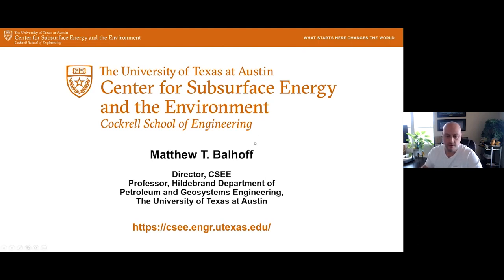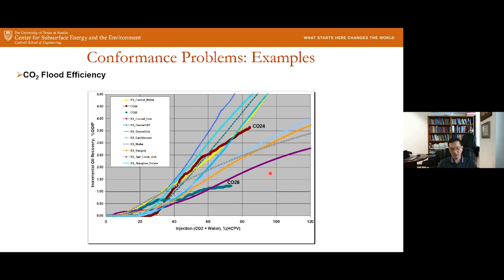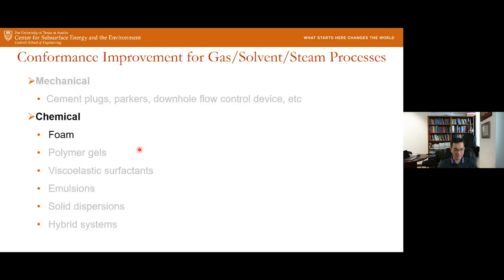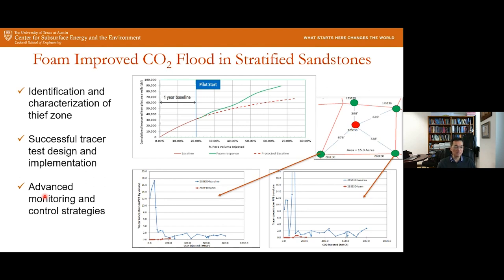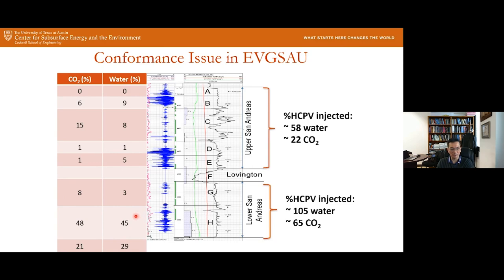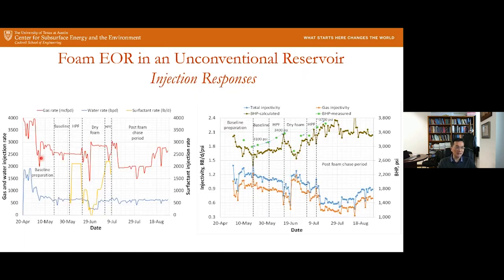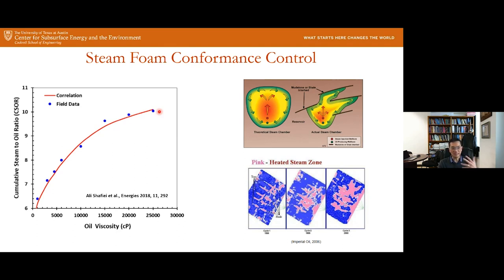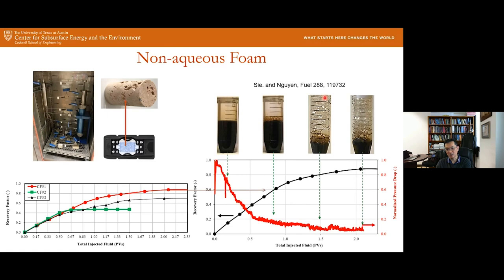March 2022: Innovative Conformance Control with Foam for Subsurface Applications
ABSTRACT: The need for conformance control in subsurface processes has never been greater as the improvement of fluid conformance will accelerate oil production, geologic storage, and reduce operating costs. Foam has been applied in aquifers and hydrocarbon formations as a low-risk mobility control technique for over two decades. This webinar presents our recent innovations in foam conformance design from tailoring properties of foam and surfactant to specific reservoir conditions and characteristics of conformance issues to process upscaling. We will discuss how this integrated design framework has remarkably improved the rate of success of foam field tests for both conventional and unconventional reservoirs. This talk also highlights our recent novel foam concepts for oil recovery and geological carbon storage.

BIO: Dr. Nguyen is a Professor at the University of Texas. He served as the Foundation CMG Industrial Research Chair in Reservoir Engineering from 2010 to 2017 and a Visiting Professor at Rice University from 2011 to 2015. He holds a Ph.D. in Petroleum Engineering from Delft University. Dr. Nguyen’s research focuses on geosystems engineering with applications in conformance control, production stimulation, enhanced hydrocarbon recovery, unconventional resources, and carbon storage. Dr. Nguyen has published more than 220 journal articles and conference proceedings. Among his recent honors, he received the 2017 Lester C. Uren award. Dr. Nguyen has taught and consulted for industry and professional societies worldwide.